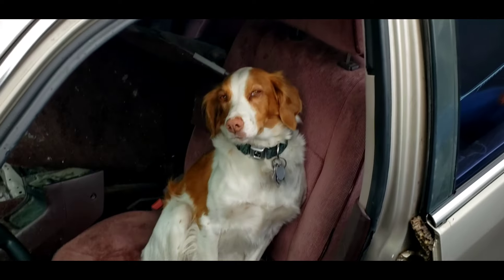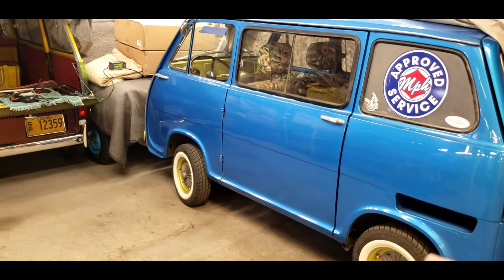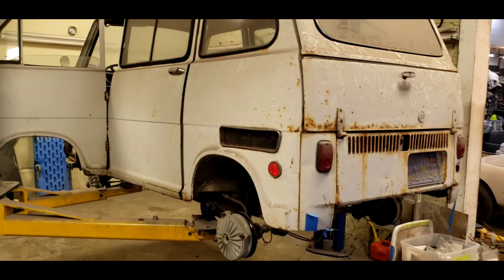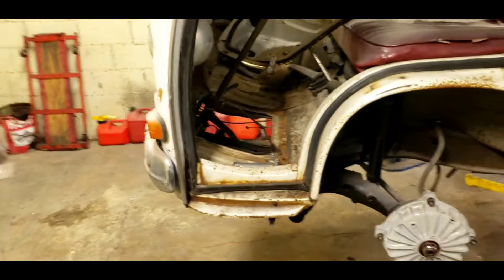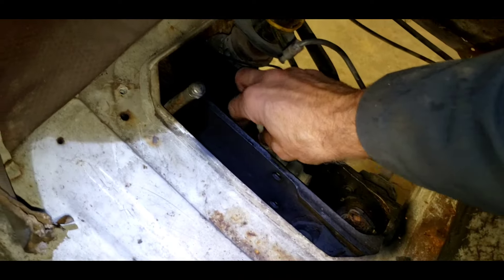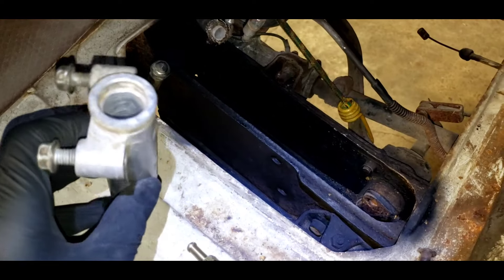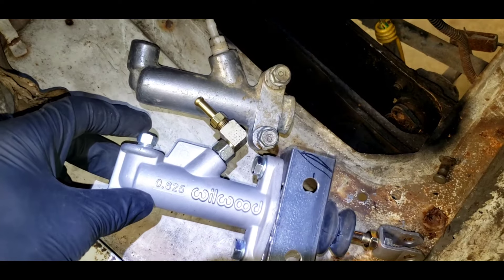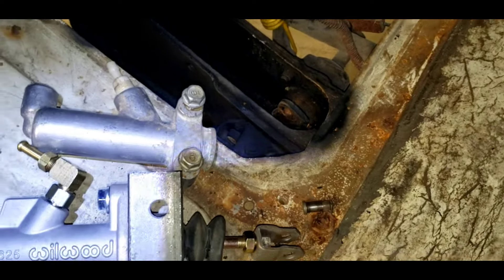Subaru 360 Nerd Brake Tech Session